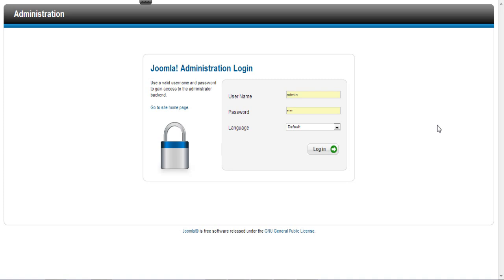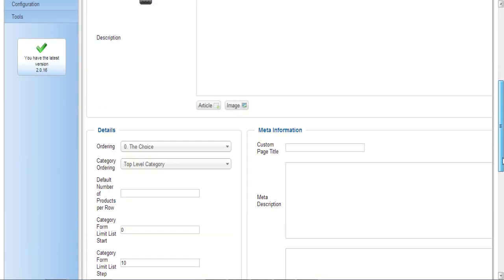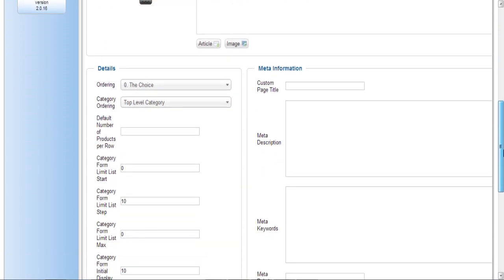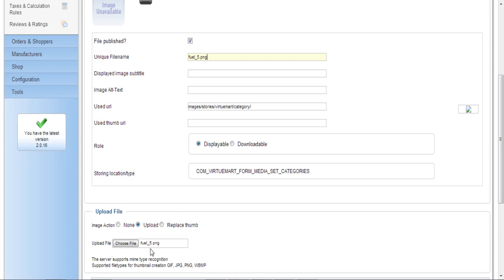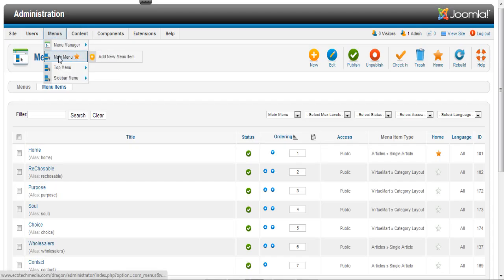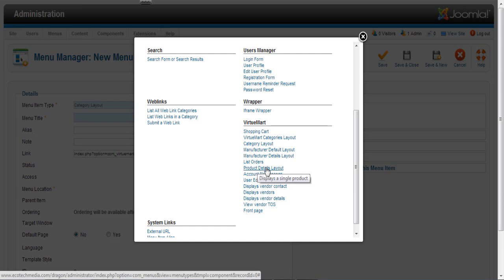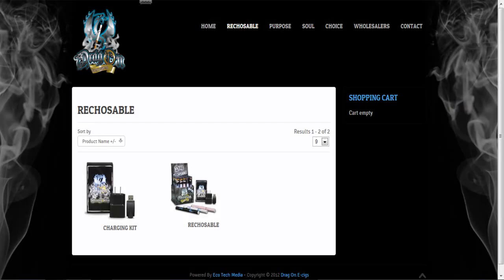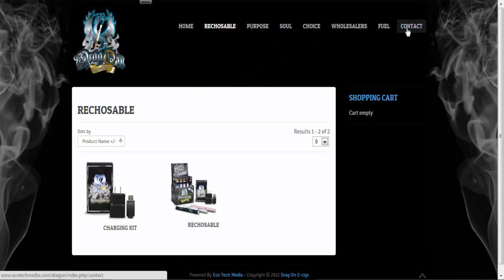Joomla - How to Link Menu Items to VirtueMart Product Categories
This is a 2 part tutorial condensed into 1. In it I discuss how to create new product categories in VirtueMart. I also discuss how to create new menu items in Joomla and link them to your newly created VirtueMart product categories.